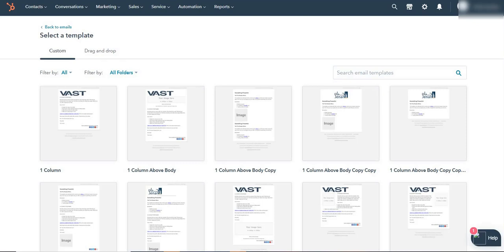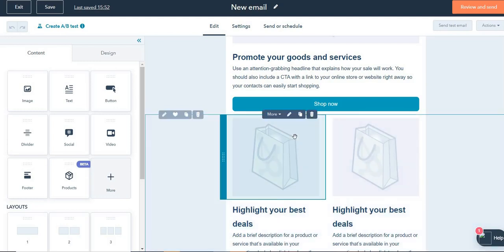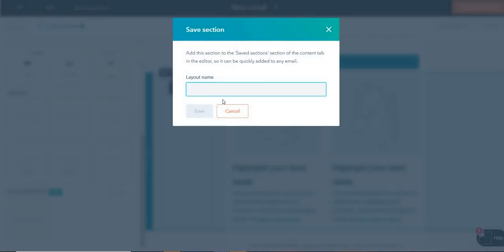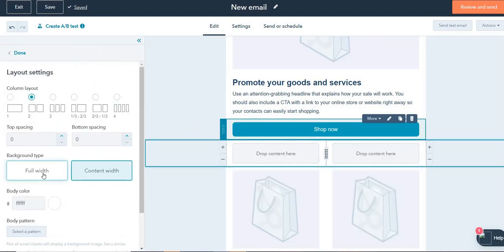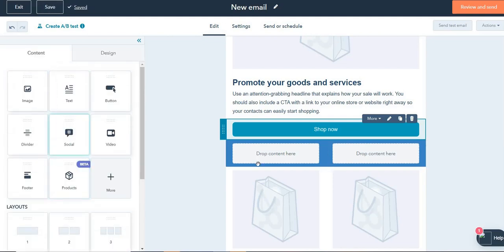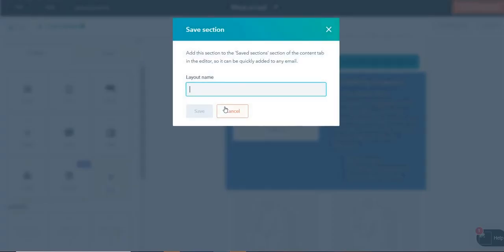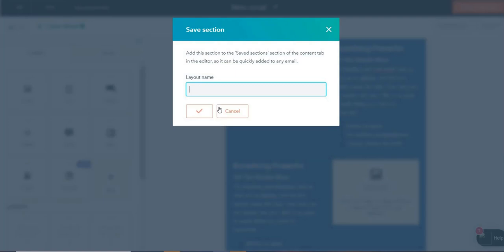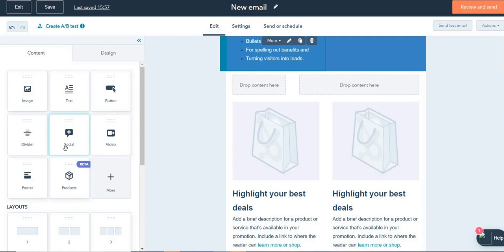Hubspot Email Marketing - Saved Sections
Saved sections in E-Mails are a real time saver!

Hubspot has introduced this feature which'd allows its users to create & save sections/templates and then re-use them in future when designing a new email.

This will save lot of time & energy and make your work faster.